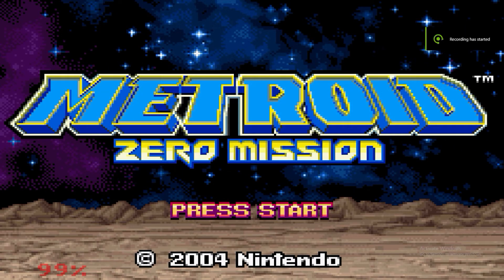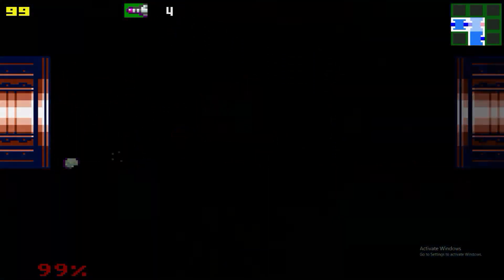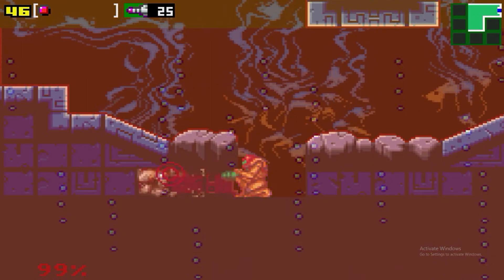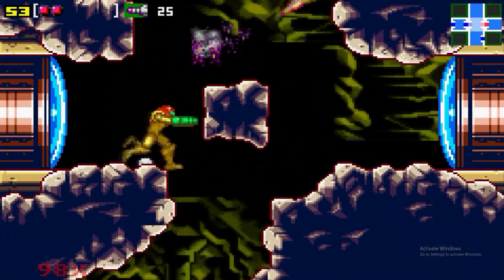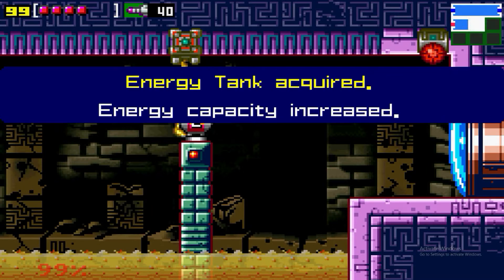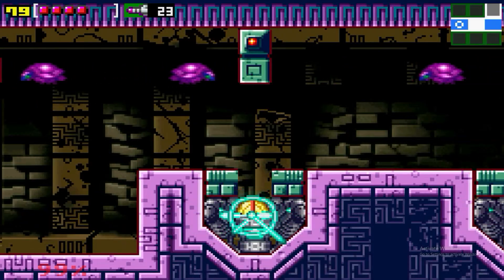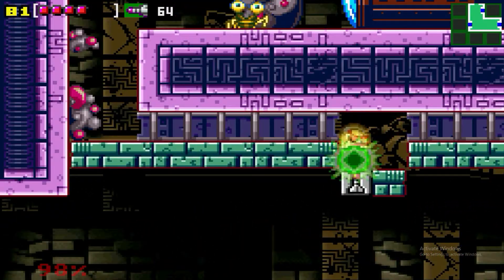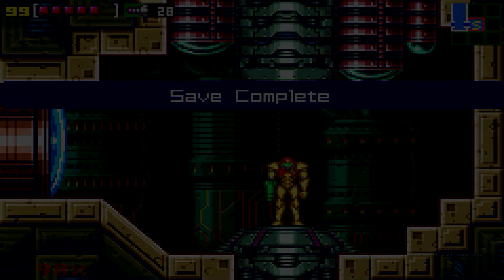Metroid Zero Mission Part 1 Bomb Jumping to Victory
We have finally started another LP enjoy